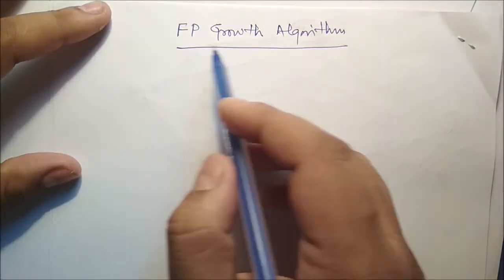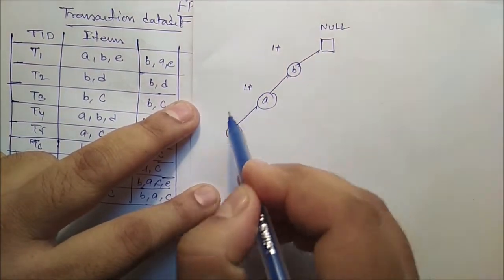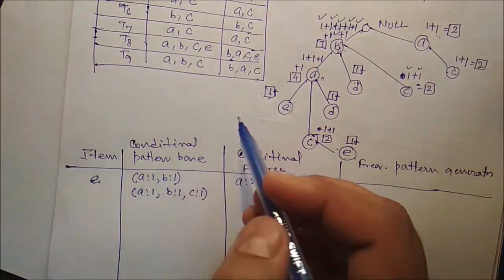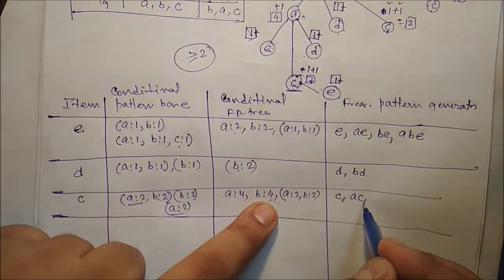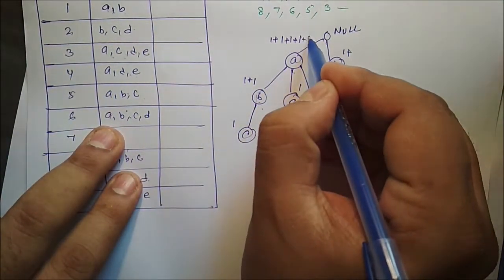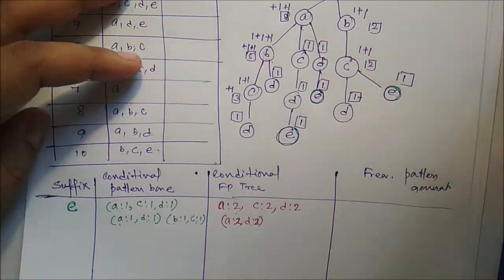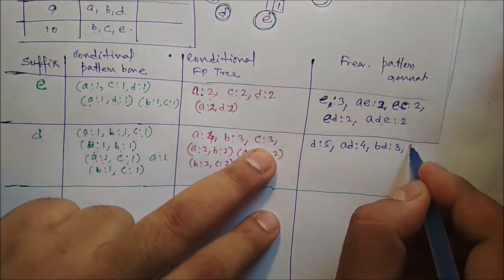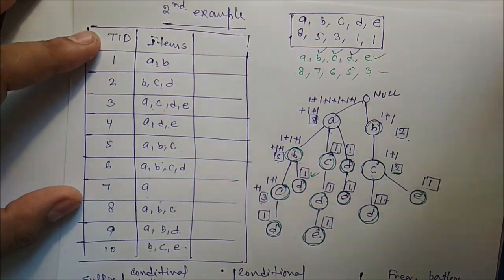24. FP Tree, FP Growth Algorithm with simple example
FP Tree, FP Growth Algorithm with simple example